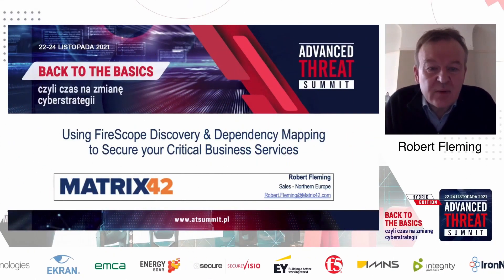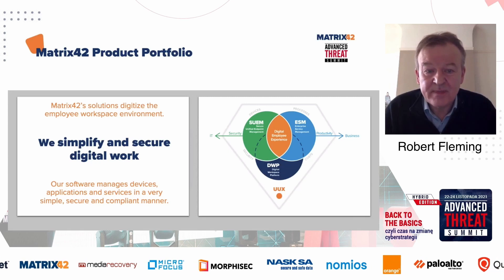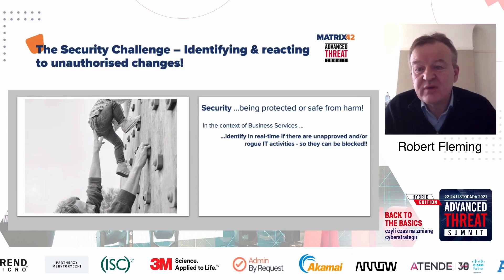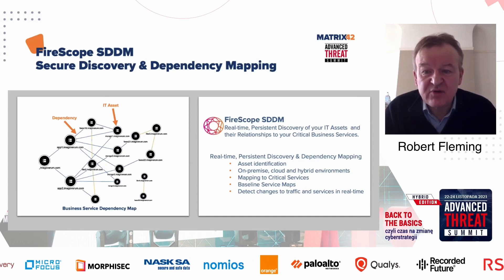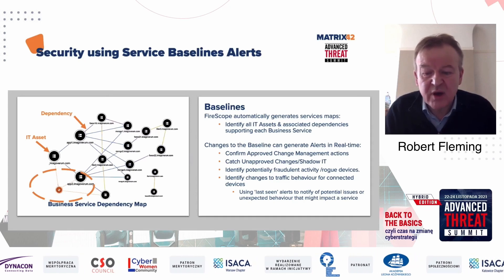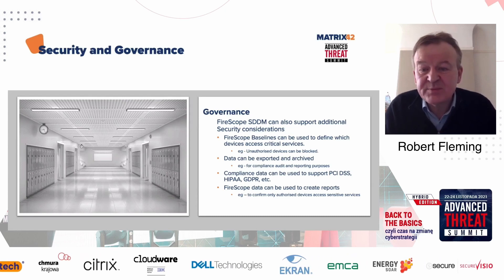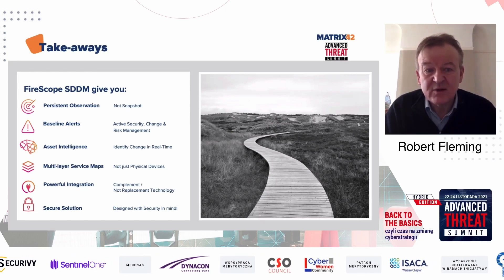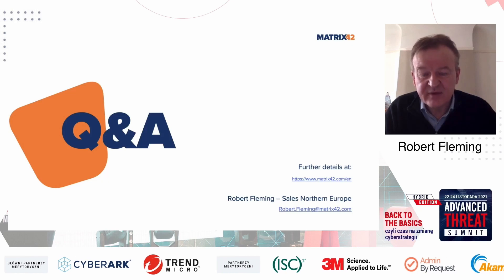Using Firescope Secure Discovery & Dependency Mapping to Secure Business Services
Robert Fleming shows at ADVANCED THREAT SUMMIT 2021 how to use Matrix42 Firescope Discovery & Dependency Mapping to secure your critical business services and support security objectives.